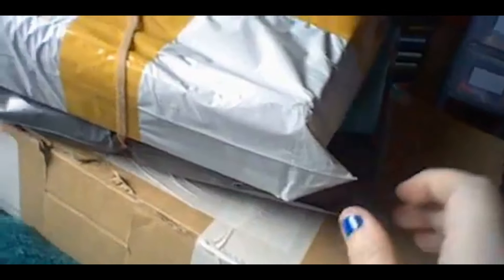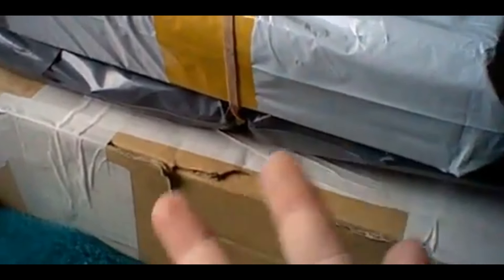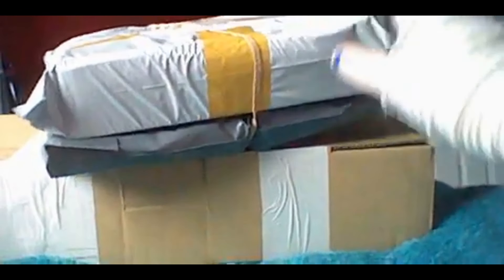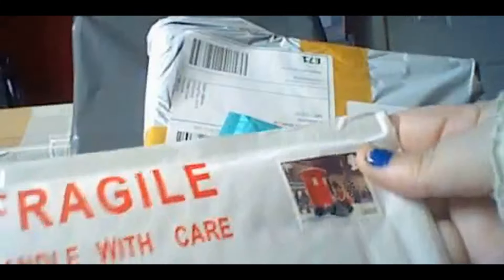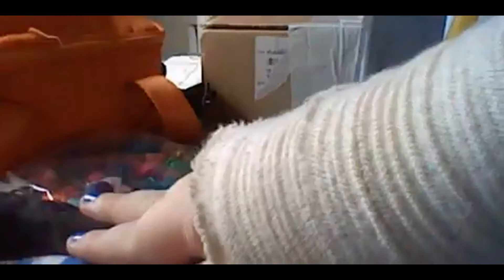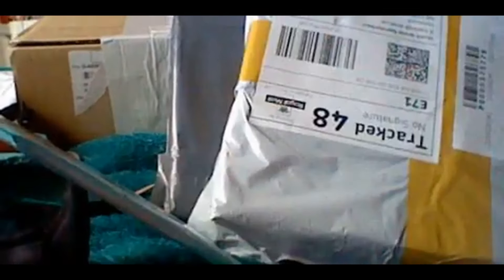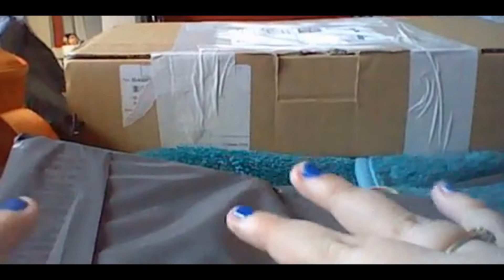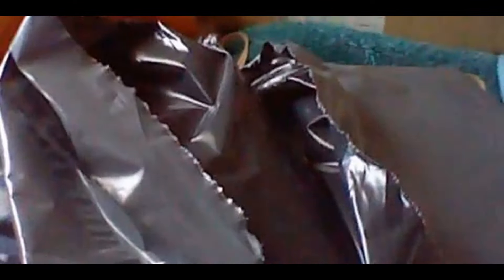opening packages from the mail all to do for my episodes number 2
Hi guys here's another package opening from the mail